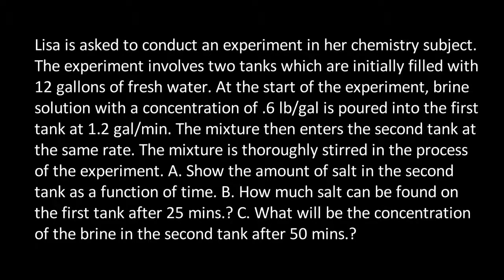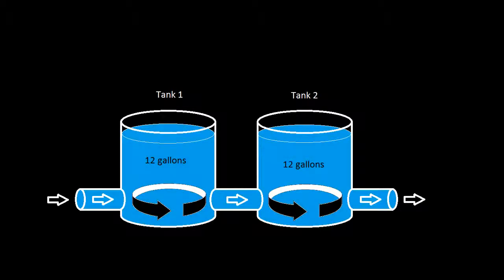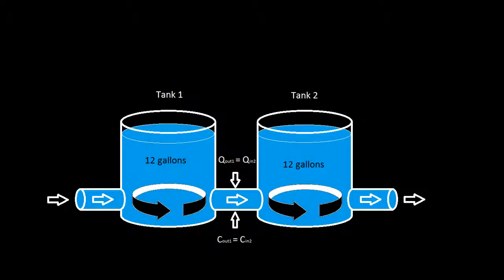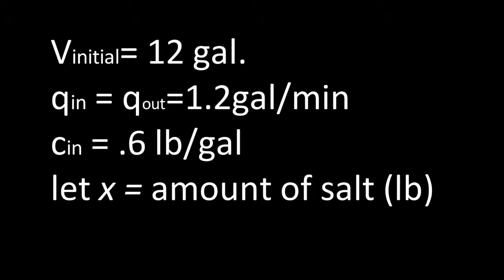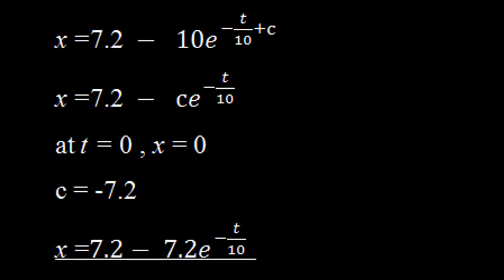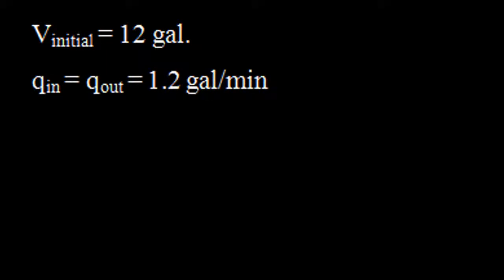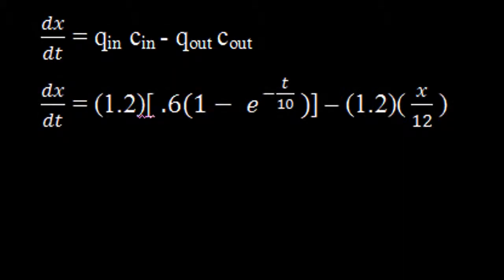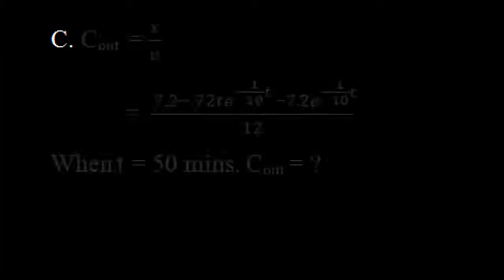ENGIANA Project - Chemical Solution Problem (2 tanks)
This is our project for ENGIANA (Block EK)
Group Members:
Ivy Sanchez 11134119
Heisen Sanchez 11129824
Kim Haw 11118024